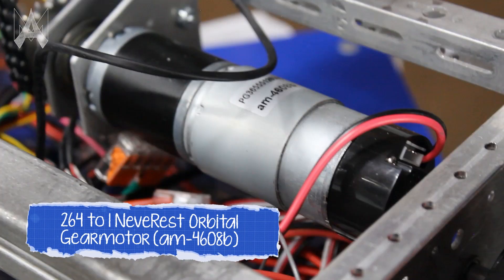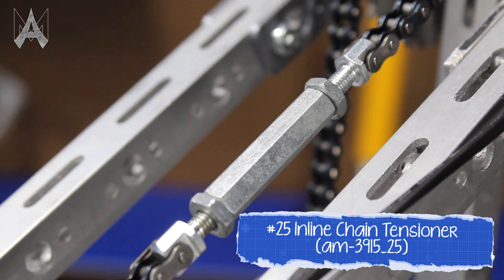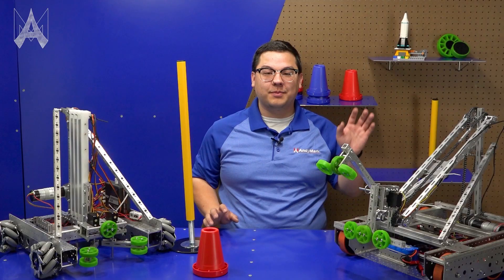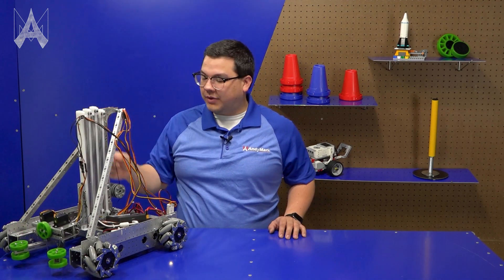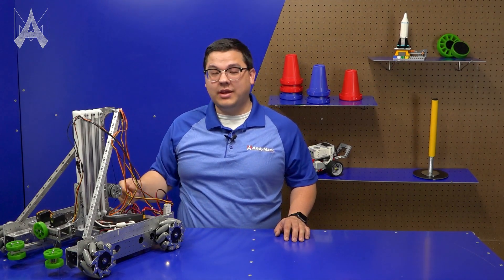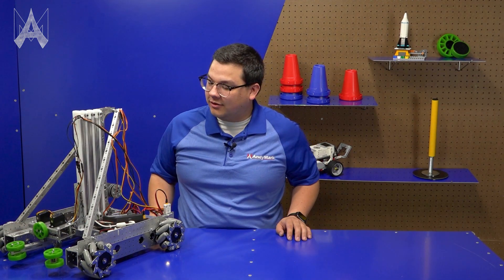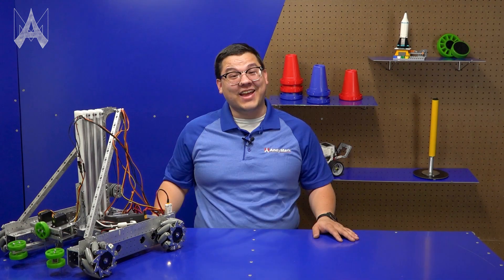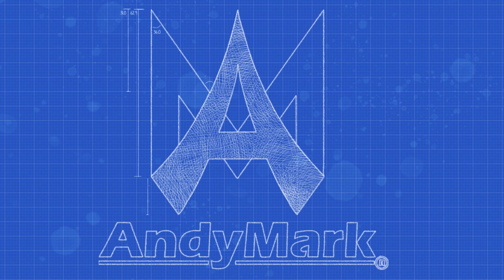How Do I Score a Cone in POWERPLAY?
The main objective of POWERPLAY is to score a cone on the ground, low, medium, or high Junctions, but how exactly can you do that? Well, Peyton here can show you some options for getting those pesky cones off the ground and into point-achieving positions.